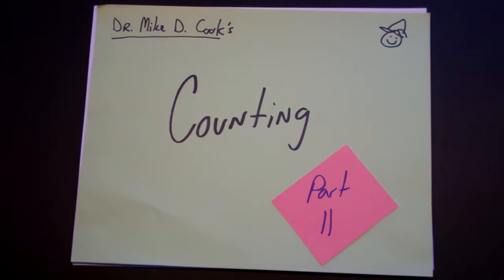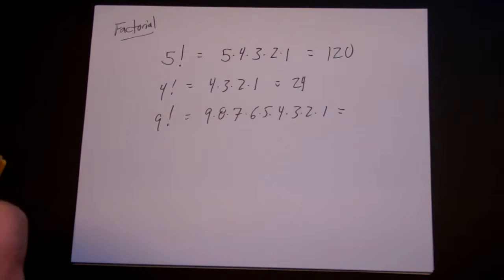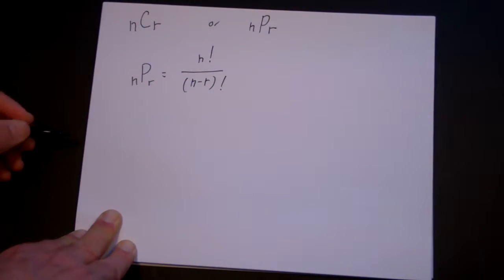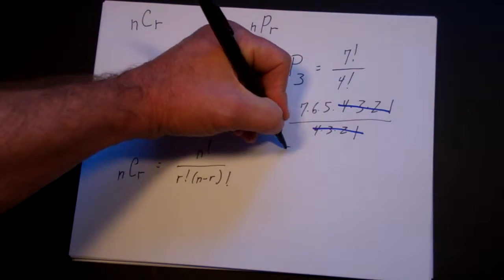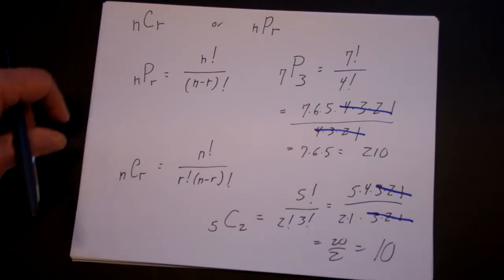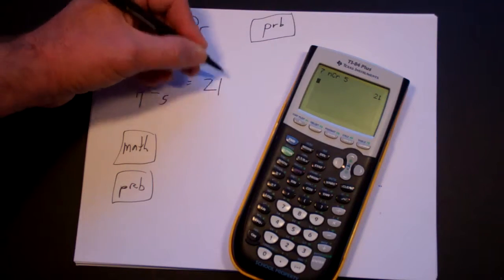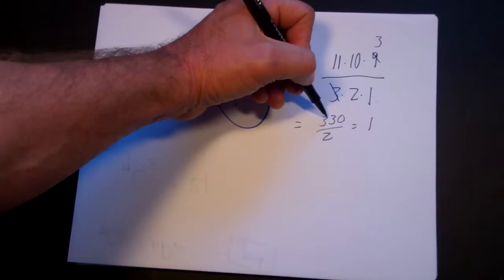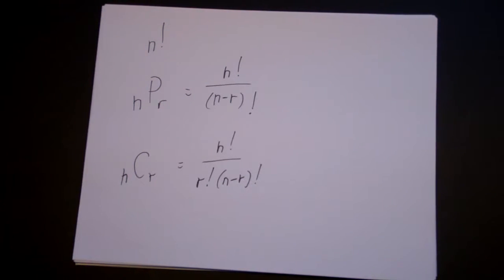Counting Part Two